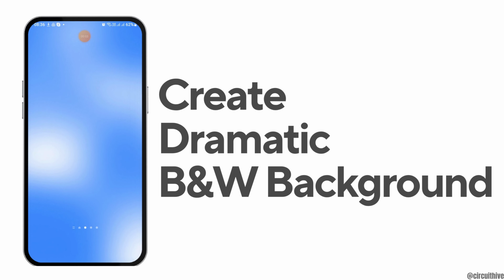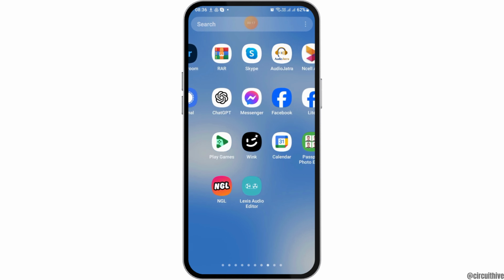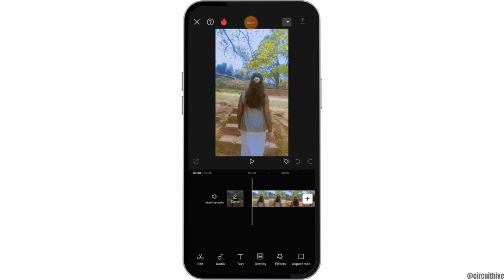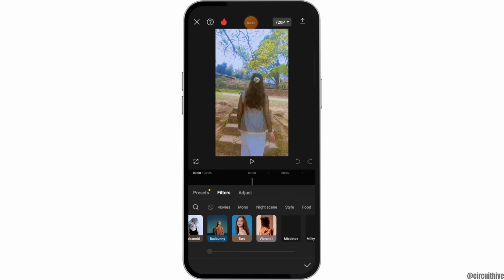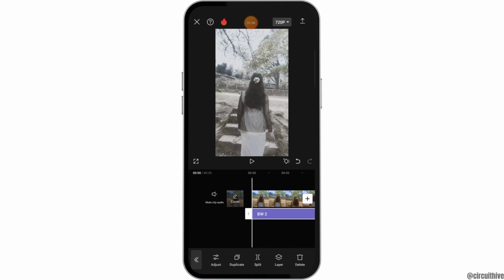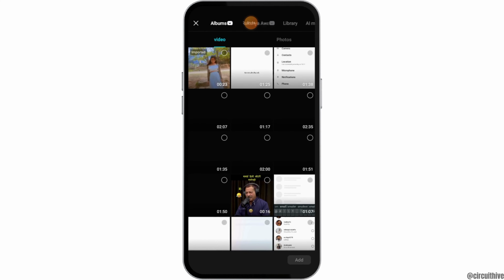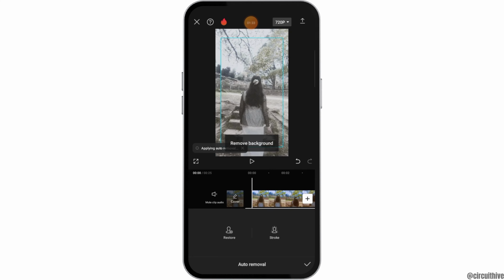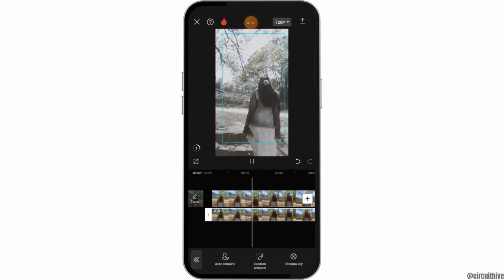Dramatic Black And White Background in Capcut | Edit Black and White Video Background in CapCut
🎬⚫⚪ Dramatic Black and White Background in CapCut | Edit Black and White Video Background 2024

Looking to create a striking black and white background for your videos using CapCut in 2024? This tutorial will guide you through the process of achieving a dramatic monochrome effect, enhancing the visual impact of your video content.

In this tutorial:
0:00 - Introduction
0:15 - Dramatic Black and White Background in CapCut | Edit Black and White Video Background 2024

Discover how to transform your video backgrounds into captivating black and white scenes using CapCut in 2024. From adjusting contrast to fine-tuning brightness, this tutorial provides step-by-step instructions to help you achieve the desired monochrome effect with ease.

Elevate your video editing skills with this guide on creating dramatic black and white backgrounds in CapCut in 2024!